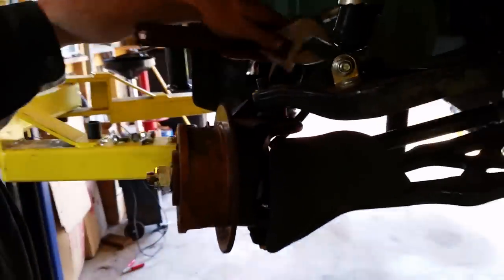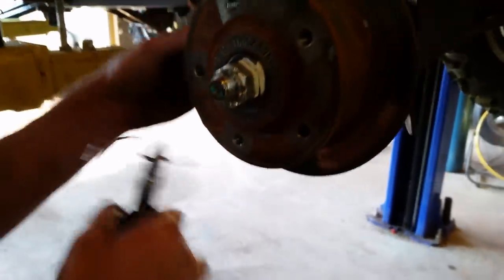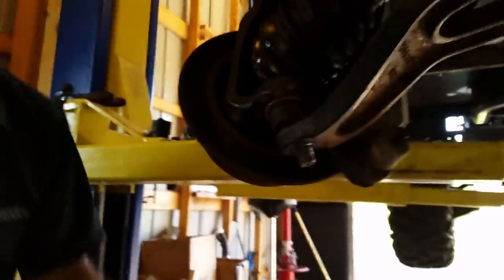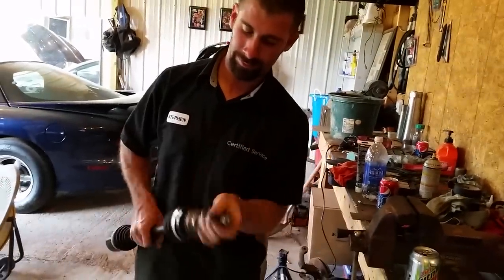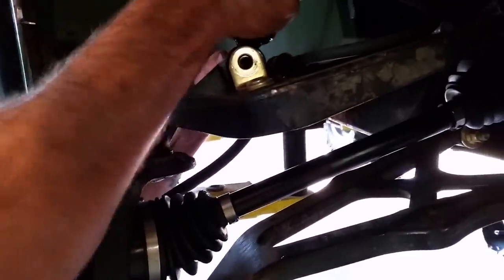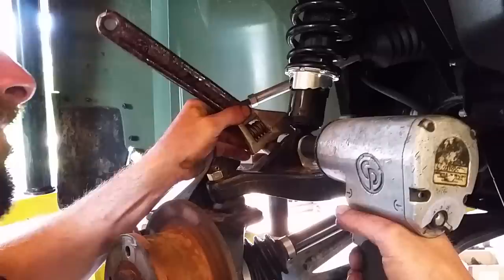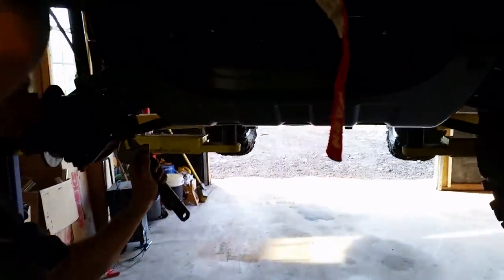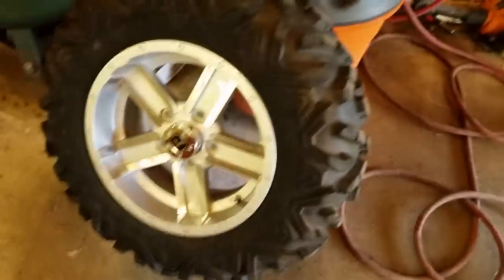JOHN DEERE GATOR FRONT AXLE INSTALL -$200 easy fix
Save yourself $600+ by fixing yourself!  We changed out the right front axle on this 2013 825i in under 10 minutes for $200 at home.  Bought my axle from eBay for $199.95.   Proceed at your own risk..